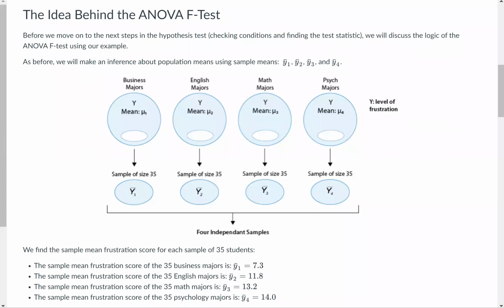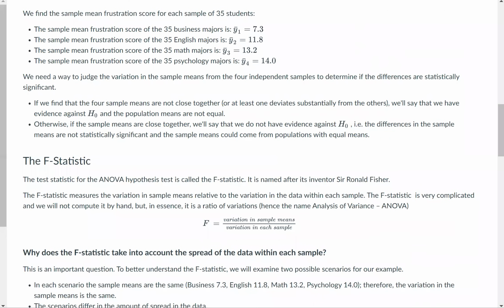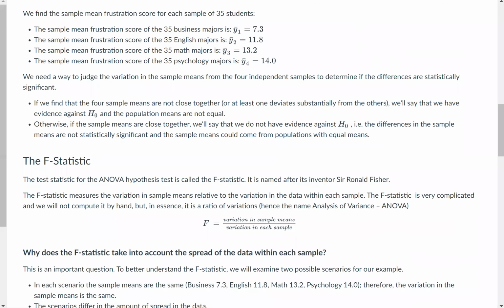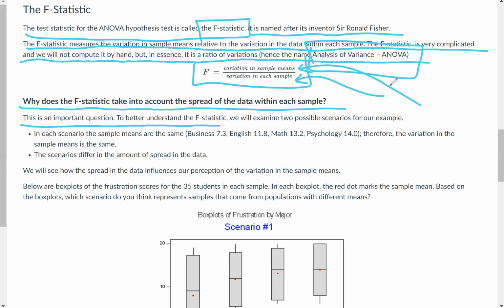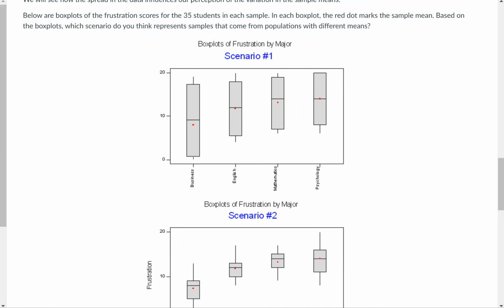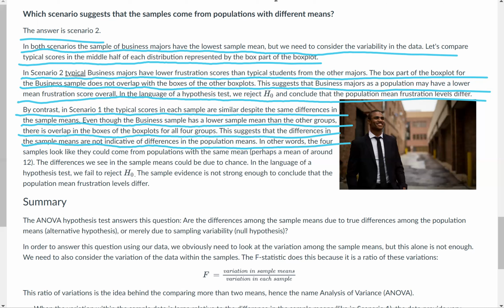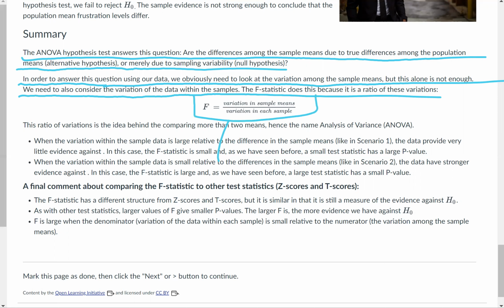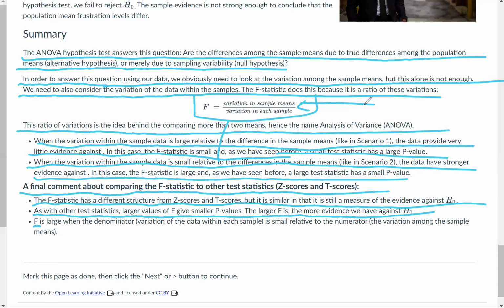Module 24 5 of 13